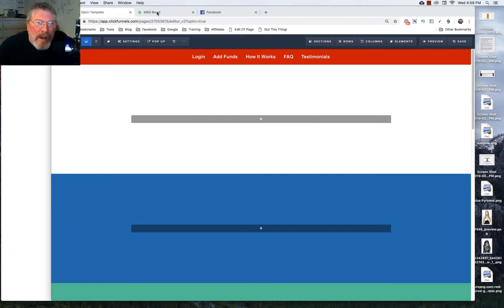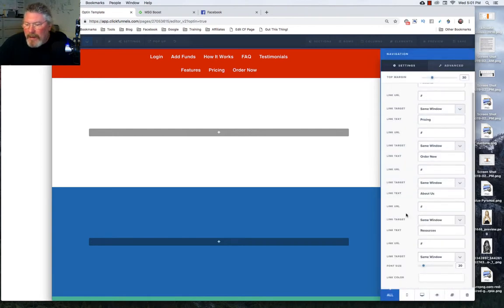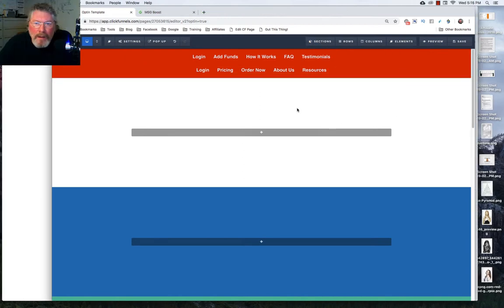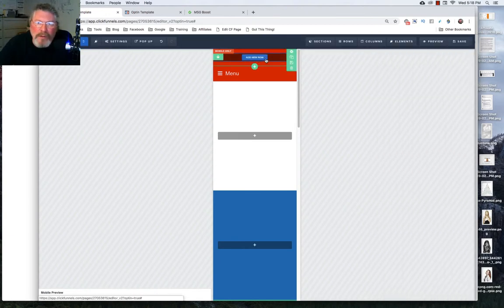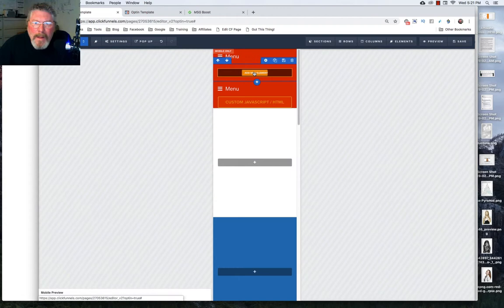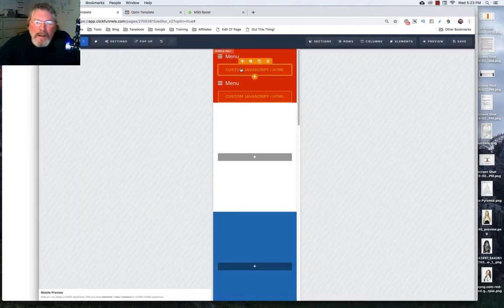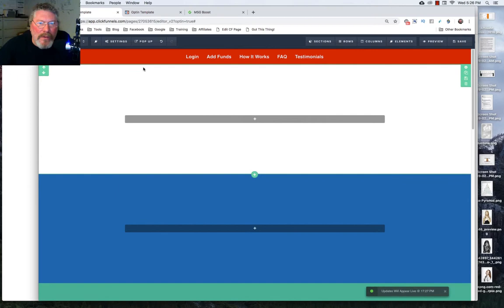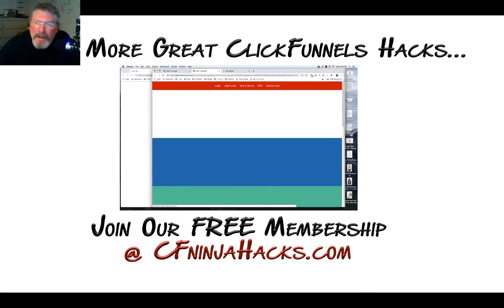CF 1.0 - How To Build A Mobile Menu w/Hamburger Bun Icon in ClickFunnels Using HTML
In this video we show how to set up a mobile menu in ClickFunnels using HTML.  This type of video is often called a Hamburger Bun Menu.

There are at least 6 different ways to set up a Hamburger Bun Menu - this one uses HTML code.

First we look at how to set up a Navigation element in Clickfunnels and then we show how to 'smooth scroll' to any section or roll.

Then we work on our hamburger bun mobile menu by creating 2 new mobile rows and add a text element and a Custom Javascript / HTML element that we use to input our code for the dropdown.

How to create a mobile menu in ClickFunnels.
How to build a mobile hamburger bun menu using html, css and javascript.

The video is about creating a mobile menu using HTML in ClickFunnels. The presenter shows an example of a mobile menu that needs improvement, and then proceeds to demonstrate how to create a better mobile menu using a navigation element with five links that are Center aligned. The links can be set up to either open a new page or smoothly scroll down to a section on the same page. The presenter advises that section and row names should be given for the navigation to work properly.

... and we'll call this row "Test Row" and now if we go back into our navigation element and we look at the scroll options, we should see "scroll-D1-M1" and "scroll-Test Row" as options. So you can use this method to create a smooth scrolling navigation for both sections and rows on your ClickFunnels page.

In summary, the video is a tutorial on how to create a mobile menu with a hamburger icon in ClickFunnels using HTML. The tutorial includes tips on how to improve an existing mobile menu, such as using section names and creating smooth scrolling navigation. The video also demonstrates how to set up navigation elements in ClickFunnels and use the "scroll" option to create smooth scrolling to different sections or rows on a page.